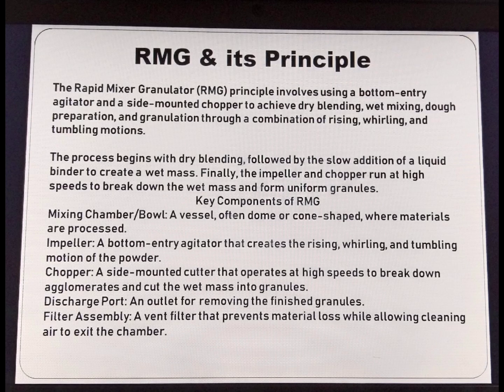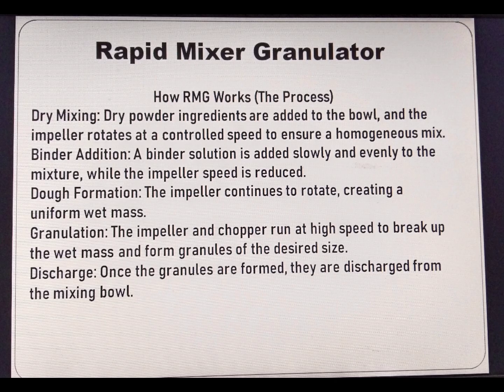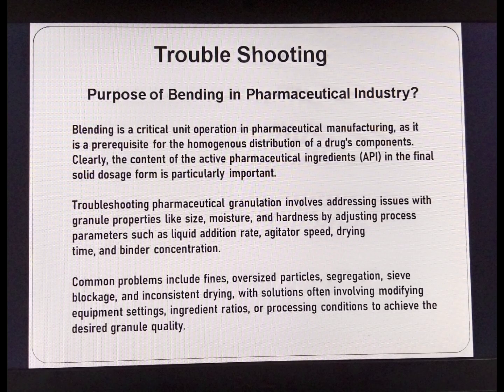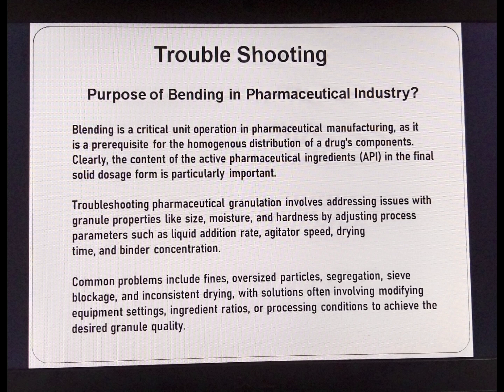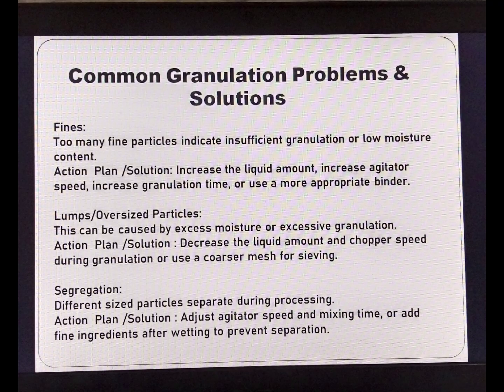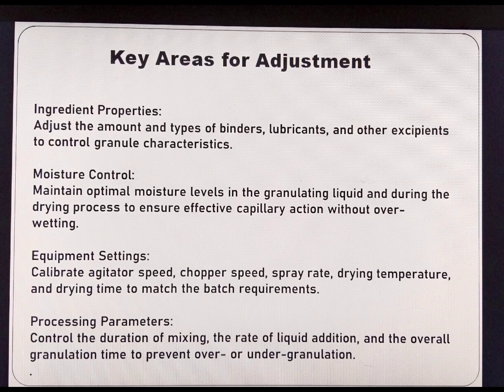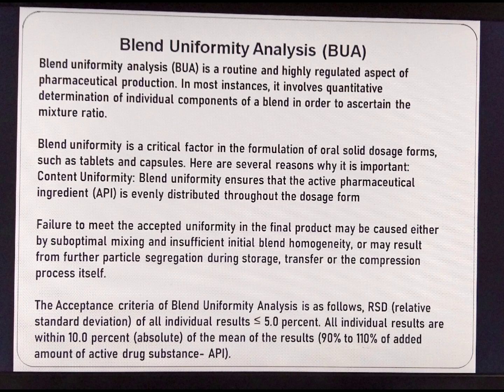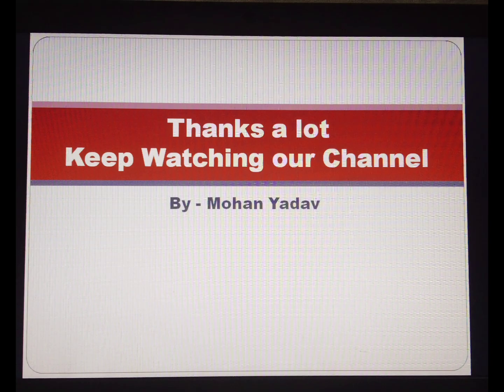GRANULATION AREA TROUBLE SHOOTING